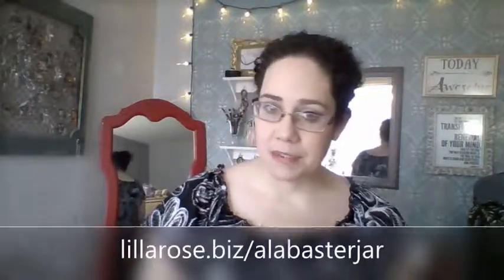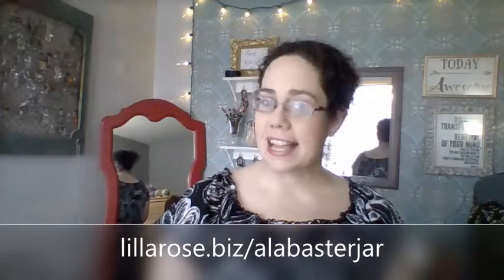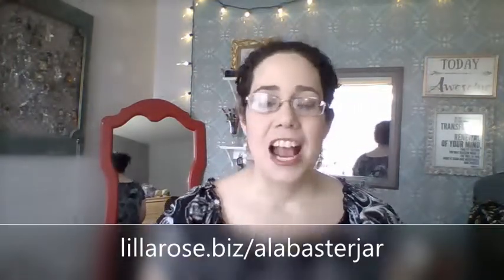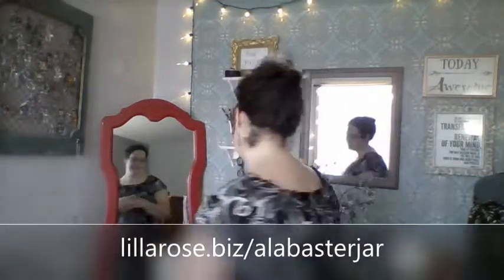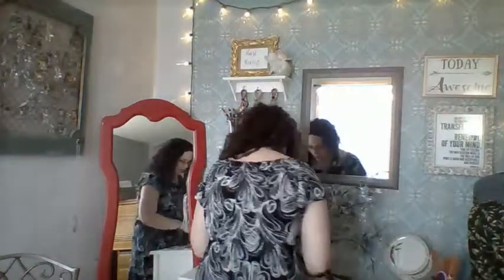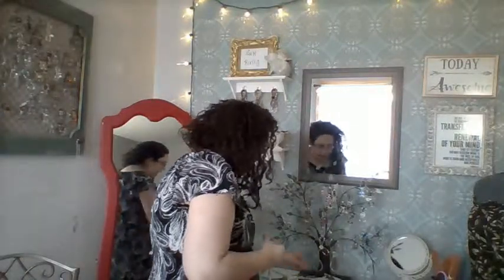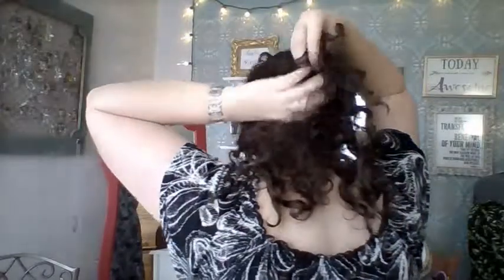Hair Candy! Episode 5: Hairbands- Express Yourself!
These Hairbands are truly versatile, created to suit your unique size and personal taste- leaving other models in the dust when it comes to comfort and beauty! Discover the Lilla Rose hairbands today and add them to your collection.